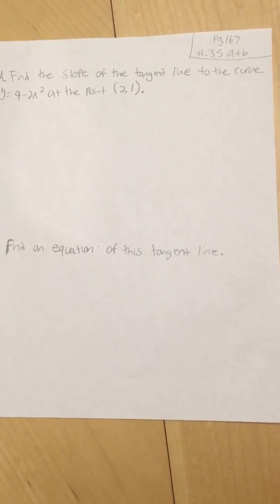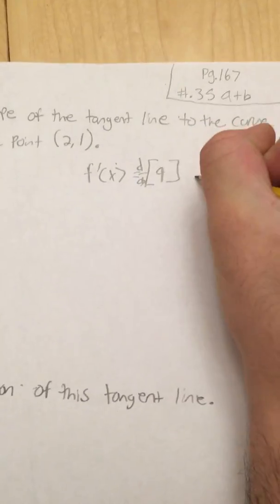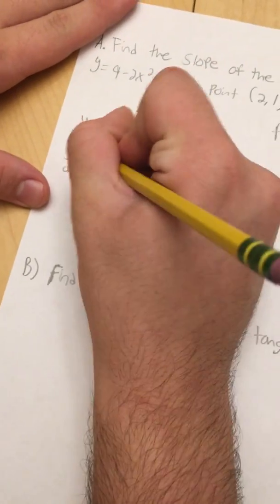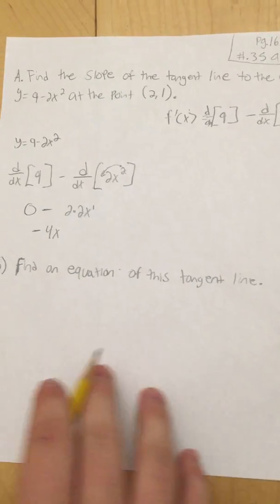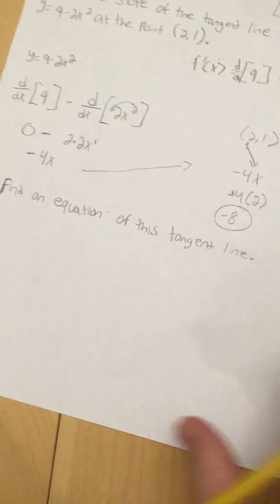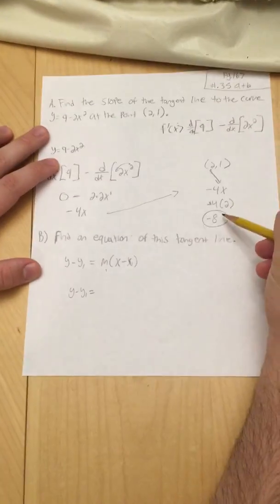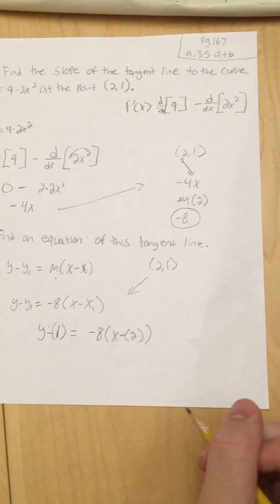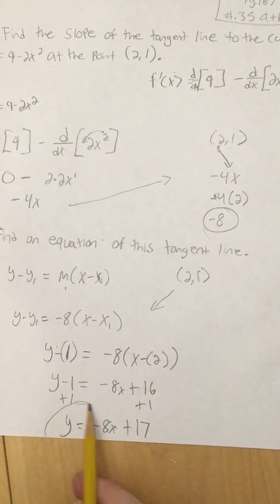This is my first Video for MATH 1760